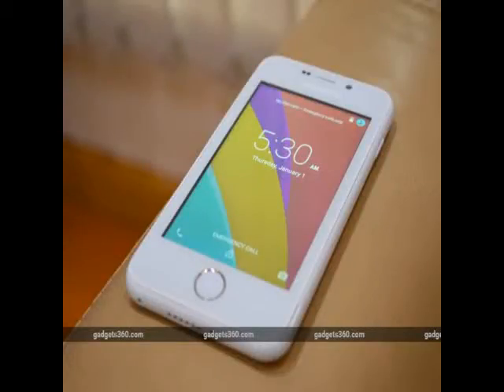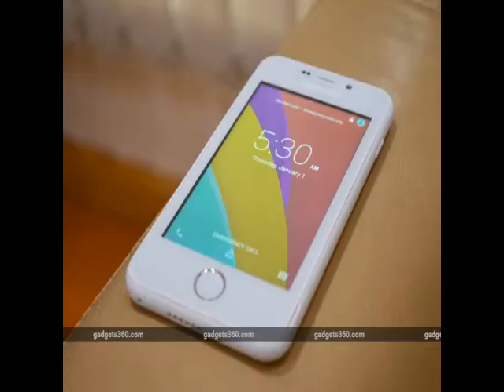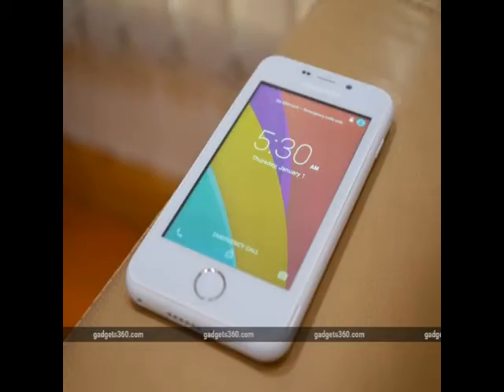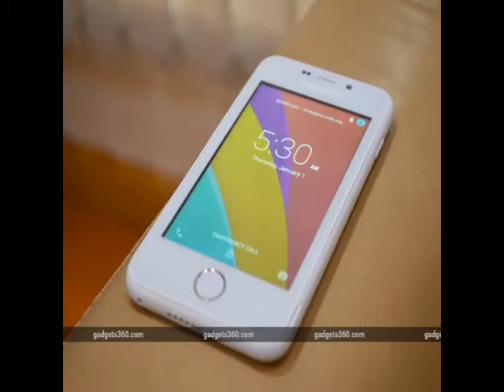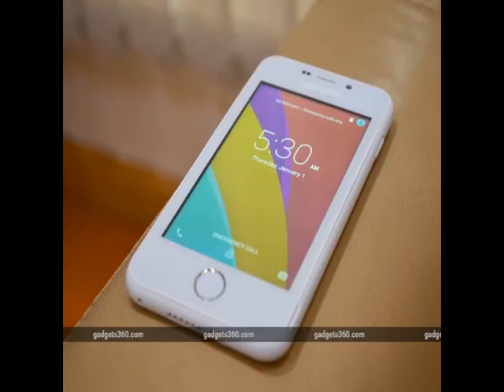AKB Freedom 251 Is the Cheapest Smartphone in the World, Costs Just Rs 251